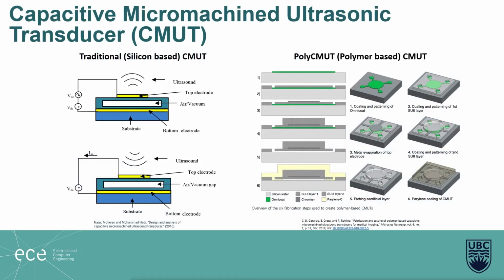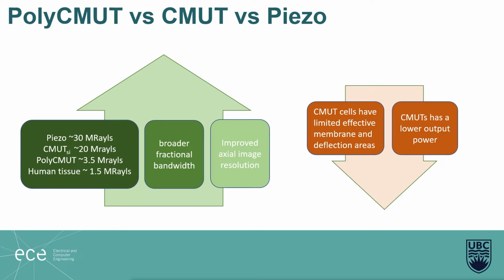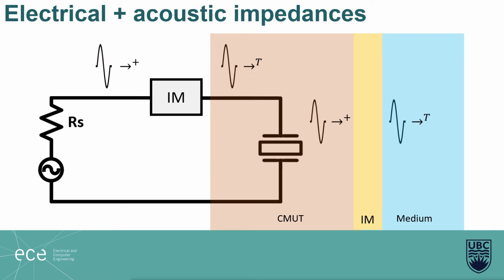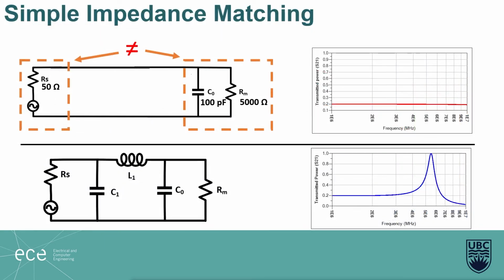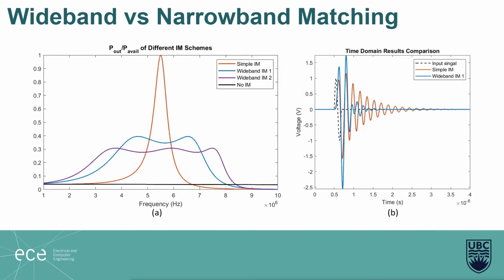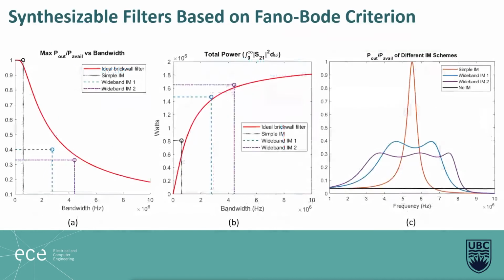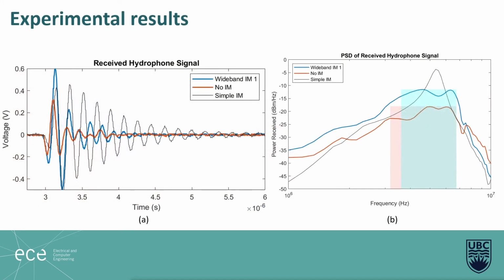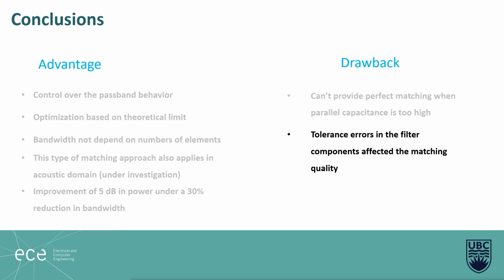Wideband impedance matching